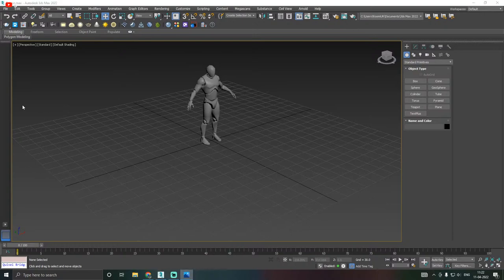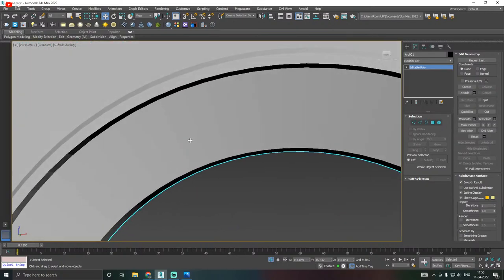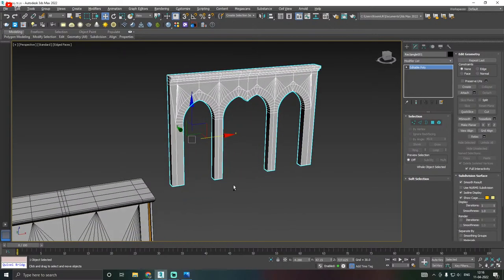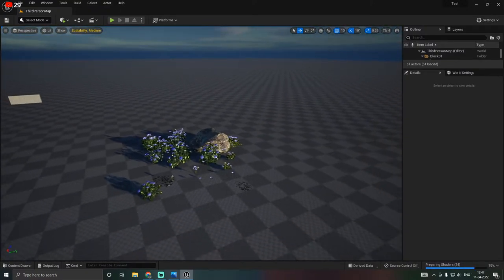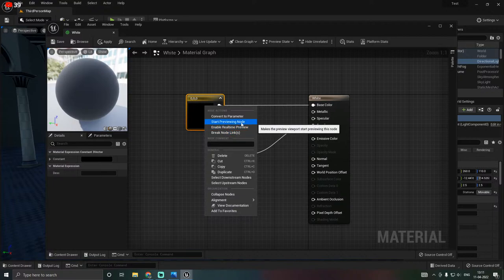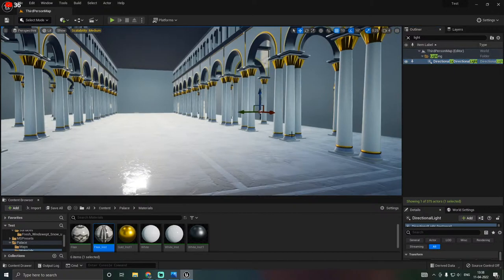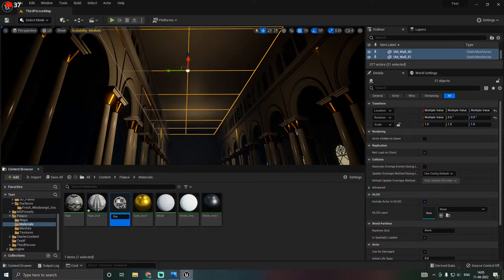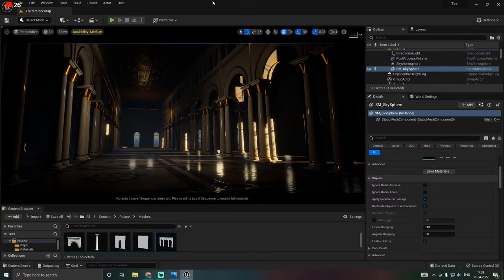Palace interior Live - Unreal Engine 5 - 3ds Max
Hi friends , Buy

Youtube Library